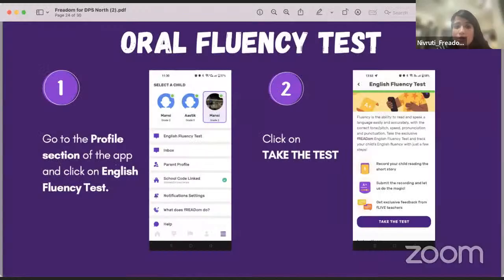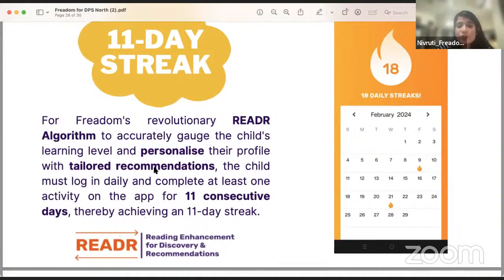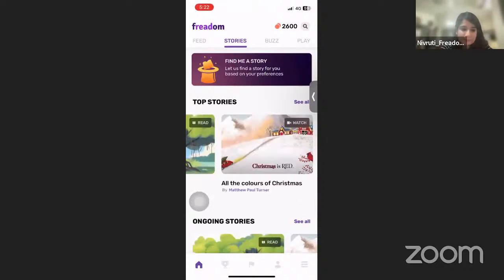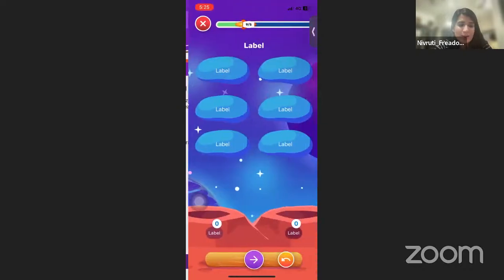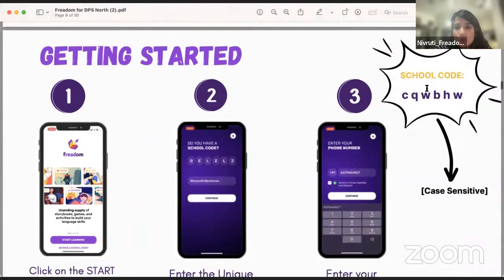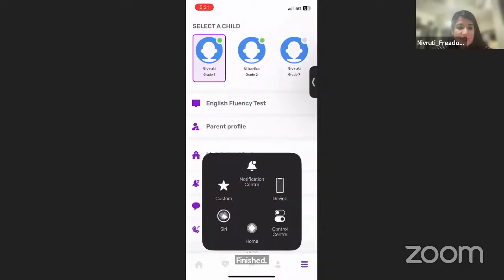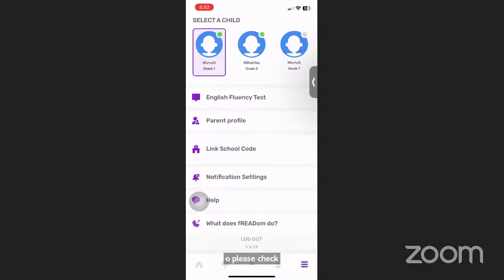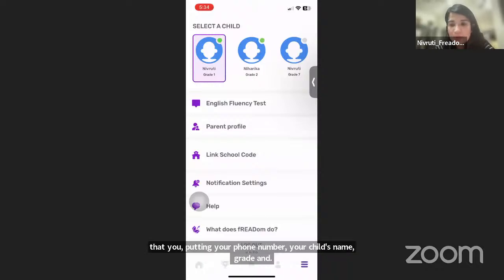Freadom Walkthough*DPS North Grade 1 Parents